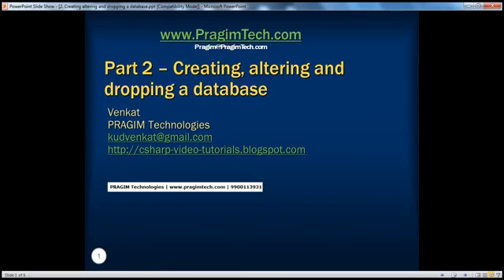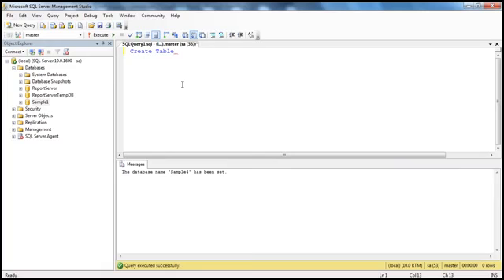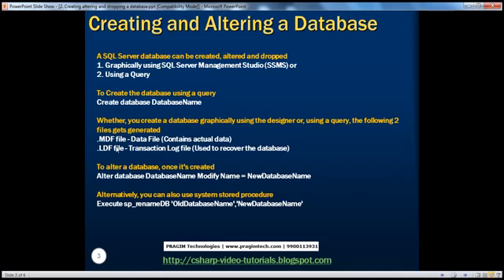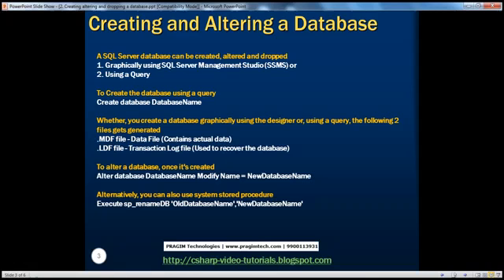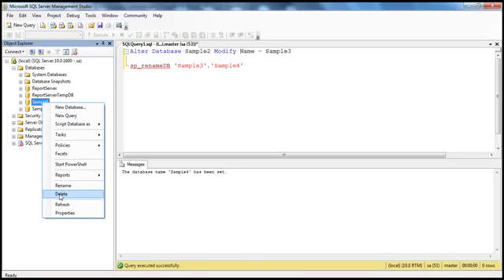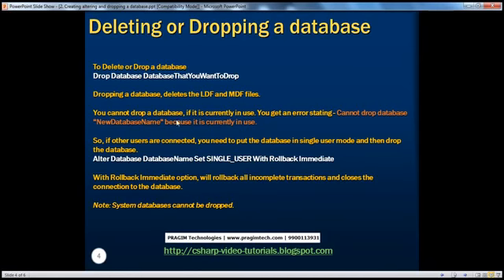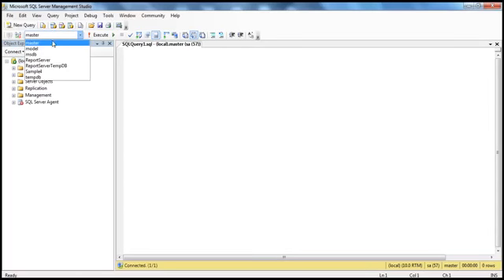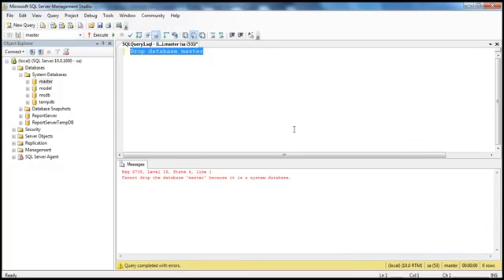Part 2 | Creating Altering and Dropping a Database | YT India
Hi friends in this video i will teach you how to create altring and use it or how to delete Database.